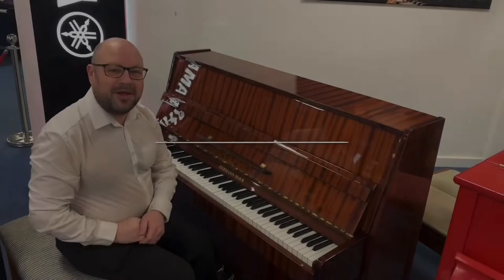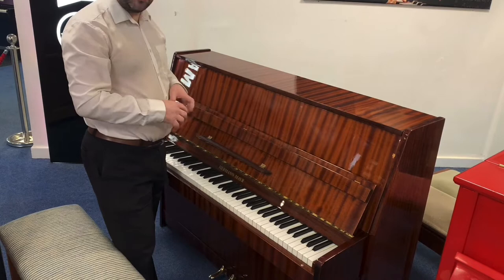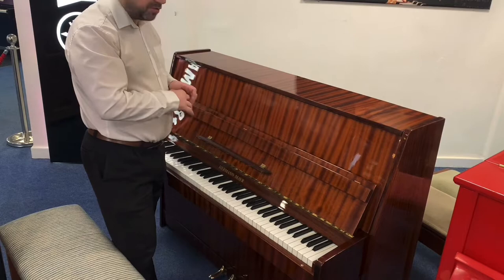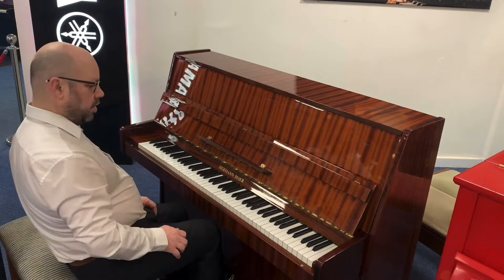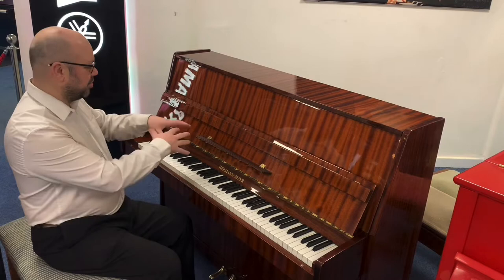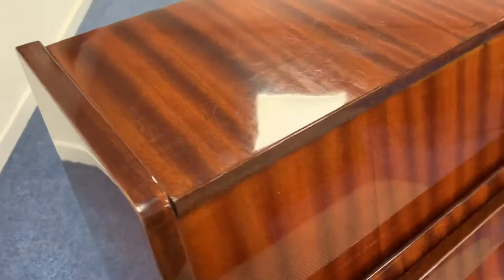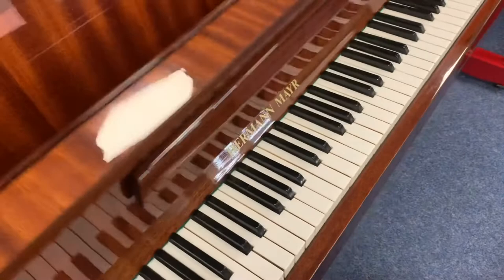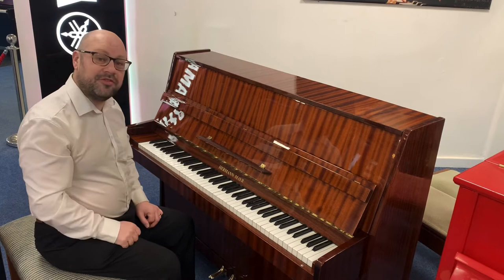Hermann Mayr Upright | Polished Mahogany | Used | Bolton Store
Here we have Martin at our Bolton store showing you this beautiful Hermann Mayr upright piano in polished mahogany.

This piano has a lovely warm tone and nice action and is extremely nice to play. There are very minor cosmetic marks on the cabinet and a few scratches on the top, however they are faint and do not stand out. As well as being a nice piano, it also is a lovely piece of furniture and would look perfect in any setting. I think this piano would be a super choice for players of any standard and is also excellent value for money.
Martin - Rimmers Music

Dimensions:
Height: 111cm
Depth: 59cm
Width: 146.5cm